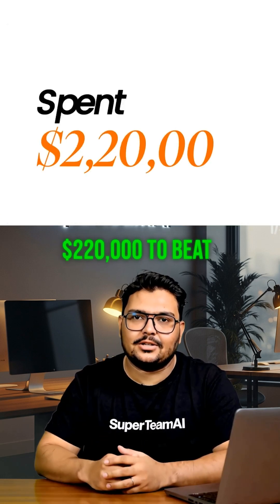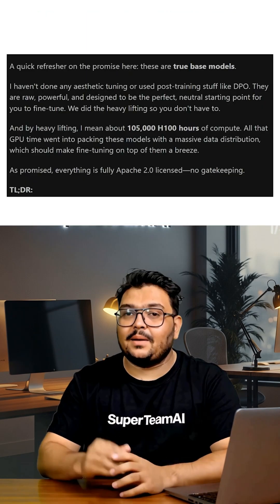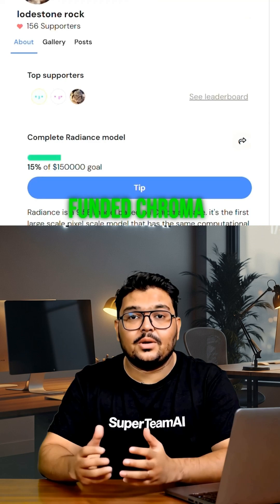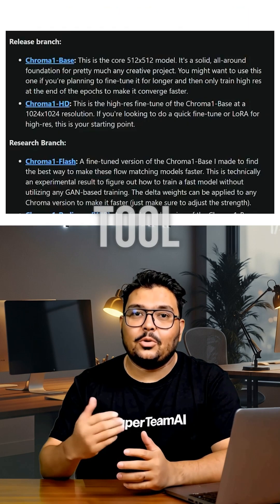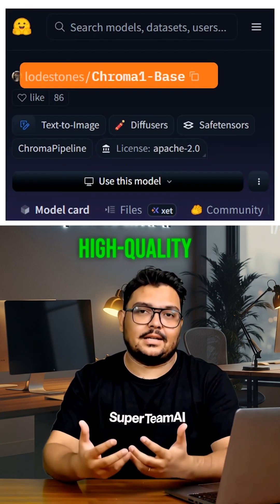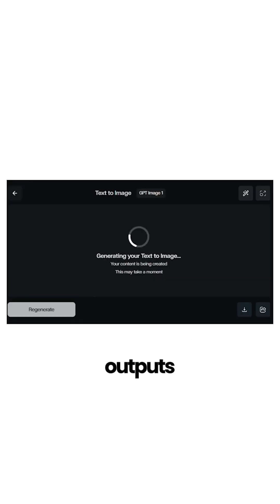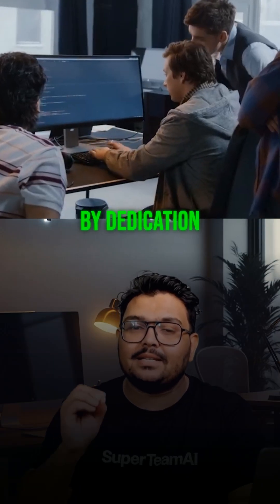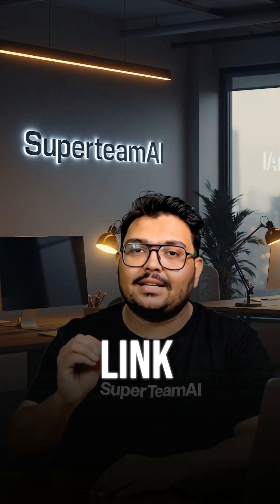Chroma: The Free, Open-Source AI That Beats MidJourney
🚨 𝗧𝗵𝗶𝘀 𝗴𝘂𝘆 𝘀𝗽𝗲𝗻𝘁 $𝟮𝟮𝟬,𝟬𝟬𝟬 𝘁𝗼 𝗯𝗲𝗮𝘁 𝗠𝗶𝗱𝗝𝗼𝘂𝗿𝗻𝗲𝘆—𝗮𝗻𝗱 𝗵𝗲’𝘀 𝗴𝗶𝘃𝗶𝗻𝗴 𝗶𝘁 𝗮𝘄𝗮𝘆 𝗳𝗼𝗿 𝗙𝗥𝗘𝗘!

Meet 𝗖𝗵𝗿𝗼𝗺𝗮, the open-source AI tool changing the game for image generation.

Here’s how it happened:
✨ Over 𝟭𝟬𝟱,𝟬𝟬𝟬 𝗵𝗼𝘂𝗿𝘀 𝗼𝗳 𝘁𝗿𝗮𝗶𝗻𝗶𝗻𝗴 on a massive image dataset with 𝗛𝟭𝟬𝟬 𝗚𝗣𝗨𝘀.
💰 Funded by 𝗰𝗿𝗼𝘄𝗱𝗳𝘂𝗻𝗱𝗶𝗻𝗴 and personal savings.
💡 The result? A 𝗳𝗿𝗲𝗲, 𝗼𝗽𝗲𝗻-𝘀𝗼𝘂𝗿𝗰𝗲, 𝘂𝗻𝗰𝗲𝗻𝘀𝗼𝗿𝗲𝗱 𝗶𝗺𝗮𝗴𝗲 𝗴𝗲𝗻𝗲𝗿𝗮𝘁𝗼𝗿 you can fine-tune for your needs.

And he didn’t stop at ONE model—he built four versions:
1️⃣ 𝗖𝗵𝗿𝗼𝗺𝗮 𝟭 𝗕𝗮𝘀𝗲: High-quality image generation.
2️⃣ 𝗖𝗵𝗿𝗼𝗺𝗮 𝟭 𝗙𝗹𝗮𝘀𝗵: 𝗟𝗶𝗴𝗵𝘁𝗻𝗶𝗻𝗴-𝗳𝗮𝘀𝘁 𝗼𝘂𝘁𝗽𝘂𝘁𝘀.

The results? 𝗙𝗹𝘂𝘅-𝗹𝗲𝘃𝗲𝗹 𝗾𝘂𝗮𝗹𝗶𝘁𝘆, 𝗠𝗶𝗱𝗝𝗼𝘂𝗿𝗻𝗲𝘆-𝗹𝗲𝘃𝗲𝗹 𝗱𝗲𝘁𝗮𝗶𝗹𝘀, and 𝗦𝘁𝗮𝗯𝗹𝗲 𝗗𝗶𝗳𝗳𝘂𝘀𝗶𝗼𝗻-𝗹𝗲𝘃𝗲𝗹 𝘃𝗲𝗿𝘀𝗮𝘁𝗶𝗹𝗶𝘁𝘆.

While billion-dollar companies invest millions, 𝗼𝗻𝗲 𝗽𝗲𝗿𝘀𝗼𝗻 pulled this off from his bedroom with the help of the community.

Want to try 𝗖𝗵𝗿𝗼𝗺𝗮? Comment "𝗔𝗜", and I’ll send you the link! 🚀 Don’t forget to like and tag someone who’d love this!